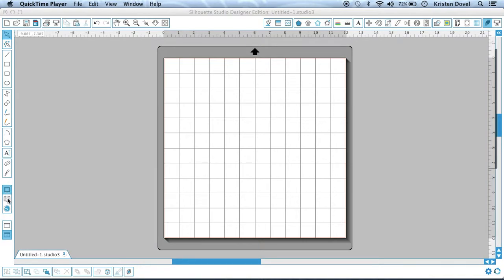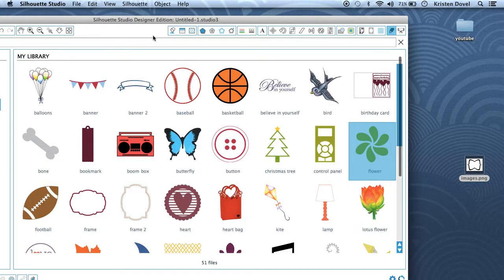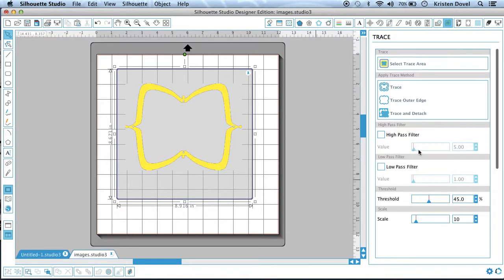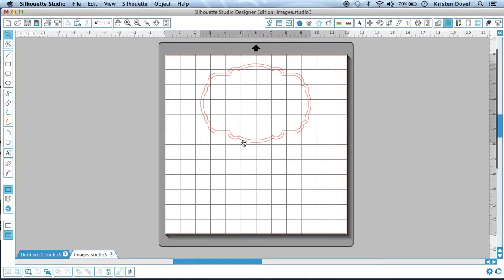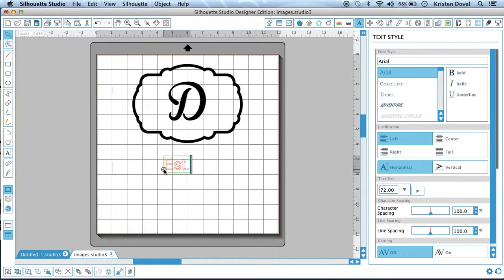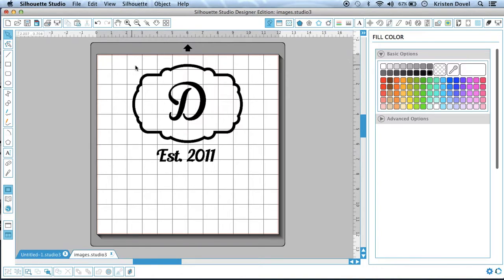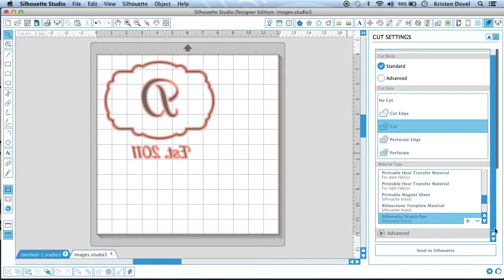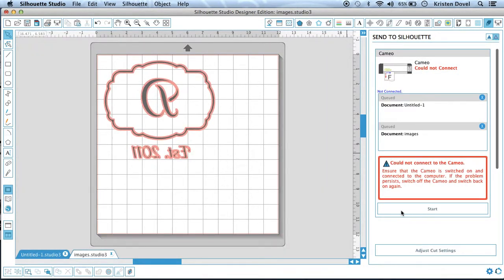Creating a design in silhouette design studio- Garden Flag PART 1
Hey All! I am going to show you guys how to create a design in silhouette studio. Its very easy and basic. You can use this to create a vinyl cut out design or a stencil to cut out on paper or freezer paper (which I would recommend). The next video (Part 2 ) will be how to put together your garden flag. If you do not have a machine that cuts thats okay  I will show you how you can still create this type of thing without one.

I hope you all enjoy this video. If you have any questions please leave them below. Its free AND you can keep up on all of my videos as they are released!